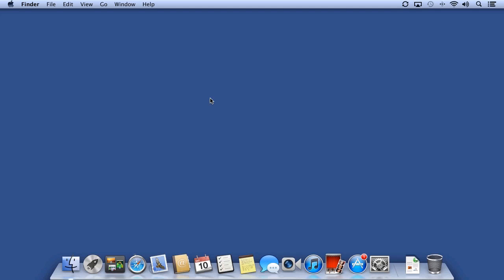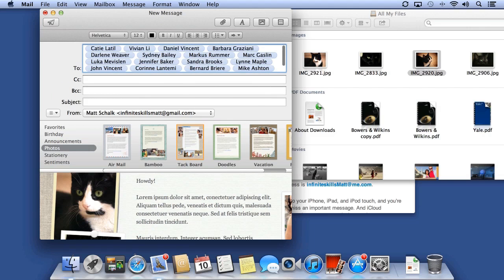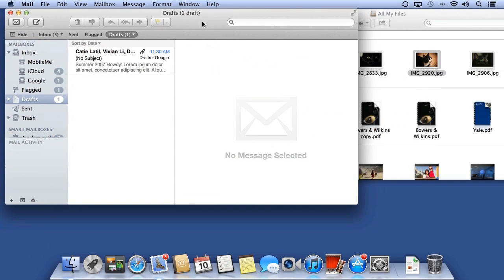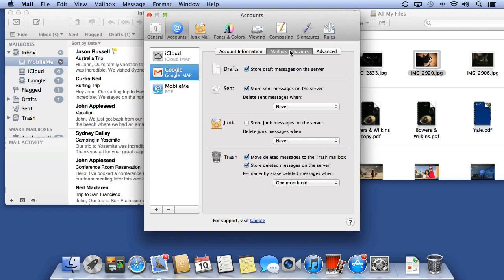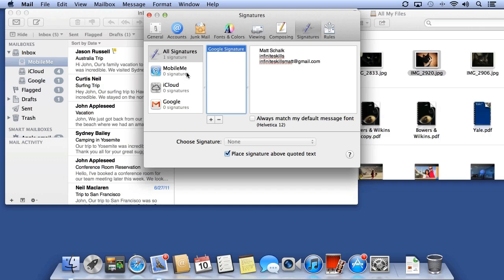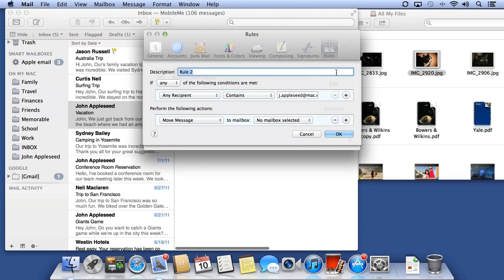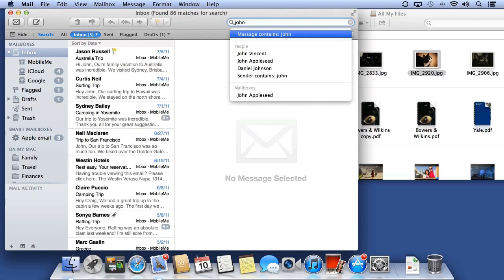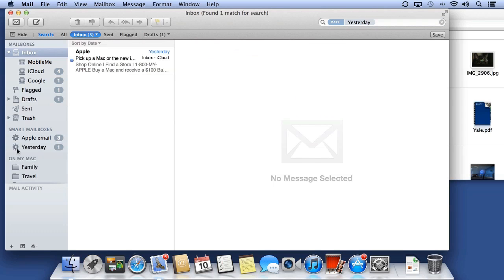Apple Mountain Lion Tutorial | Mail Advanced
Want all of our free OS X Mountain Lion videos?

More details on this OSX training can be seen This clip is one example from the complete course. For more free Mountain Lion tutorials please visit out our main website. YouTube